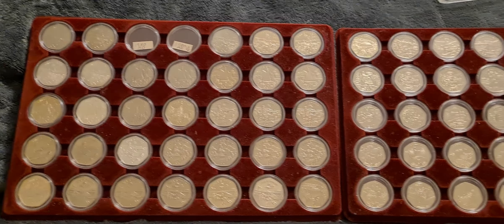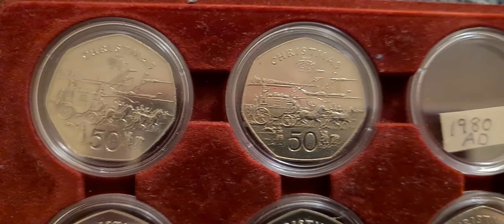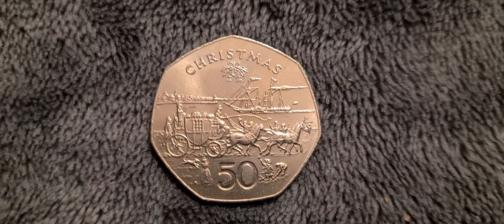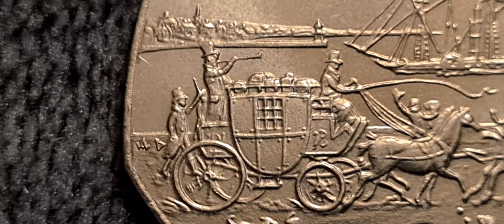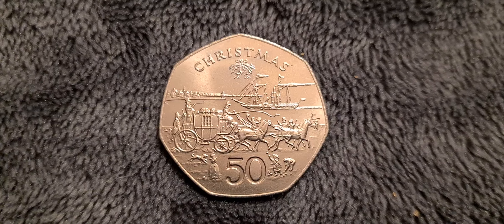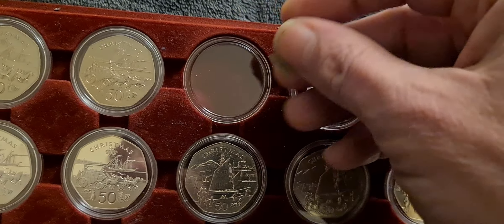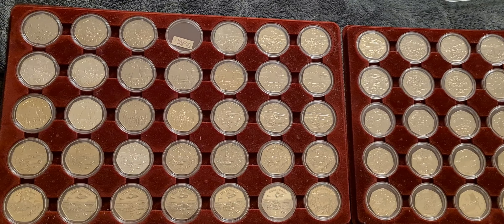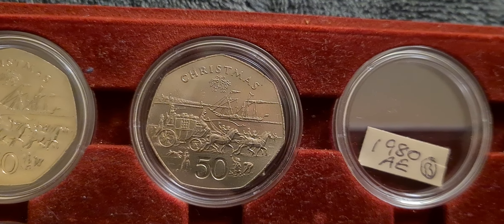Another rare 1980 Isle of Man Christmas 50p 😁